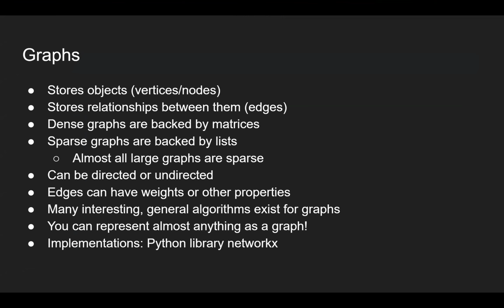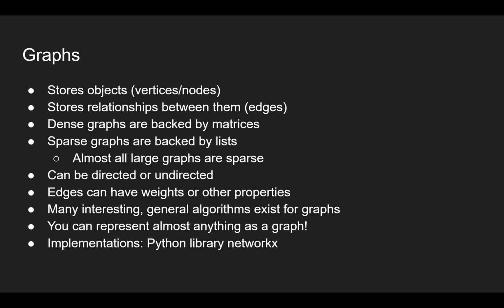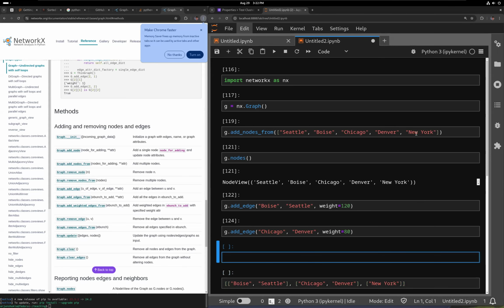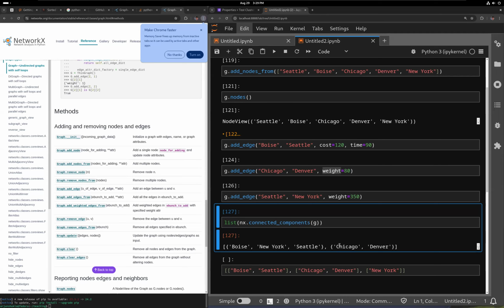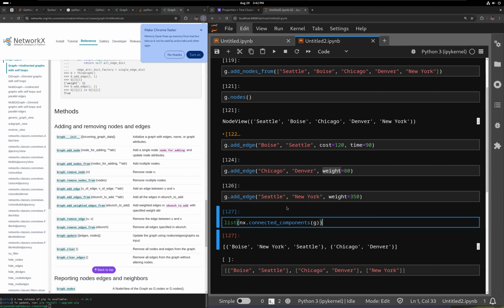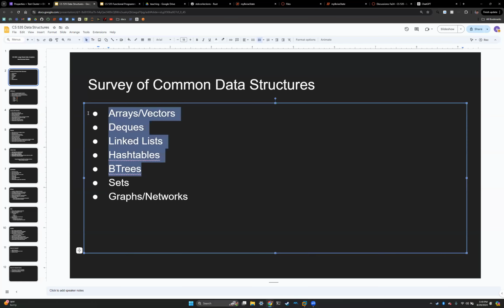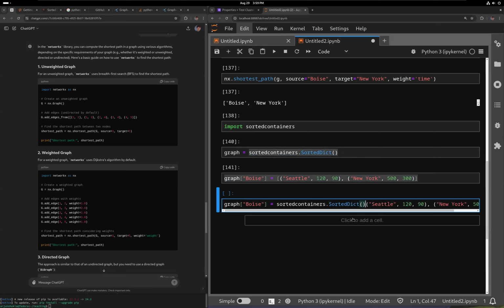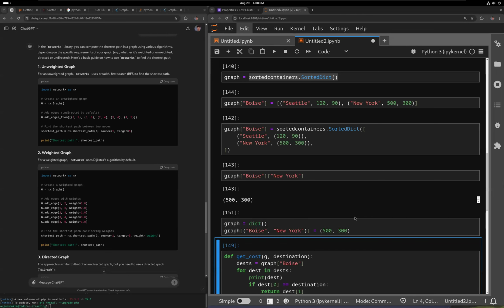Graphs Review - Lecture 2 - Boise State CS 535 Fall 2024